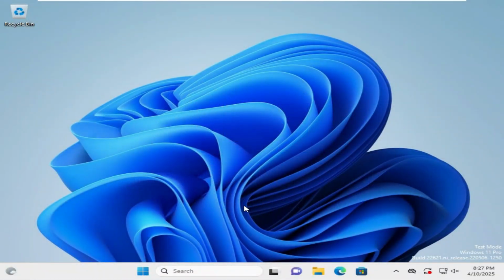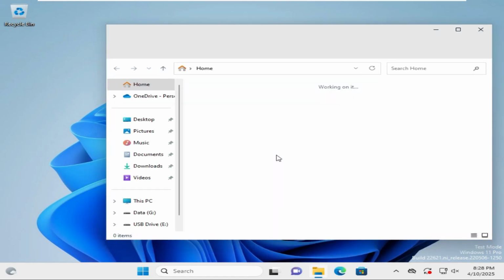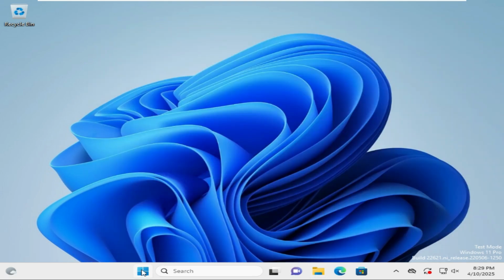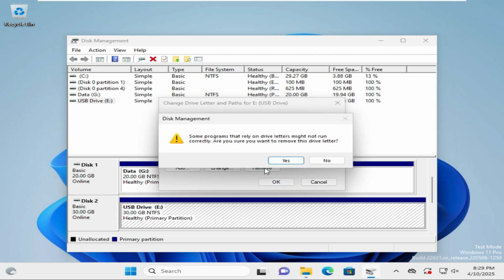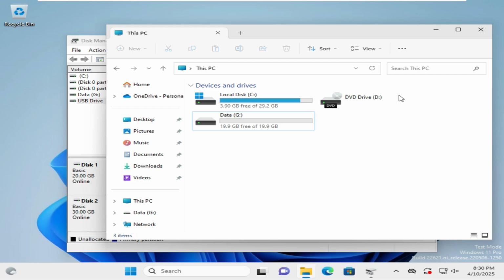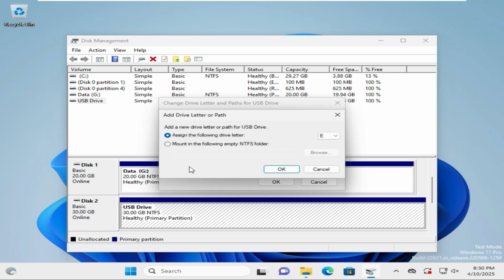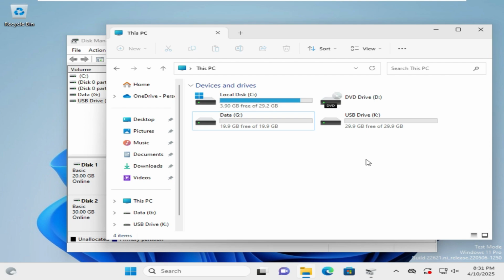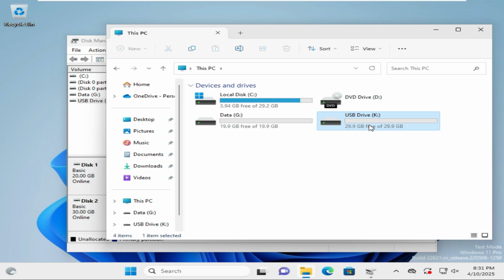How to Hide or Unhide Any Drive in Windows 11 🔒 Full Visual Guide!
Want to keep your files private or clean up your File Explorer view? Learn how to hide or unhide any drive in Windows 11 using powerful built-in tools. This video shows you exactly how to make any drive invisible—whether it's for security, organization, or just personal preference.

Discover multiple methods, including Disk Management, Group Policy Editor, and Command Prompt, to fully control the visibility of your drives. You’ll also learn how to reverse these steps easily in case you need quick access again.

Perfect for those who share their PC with others or just want a cleaner, more secure desktop environment. Watch till the end for bonus tips on managing drive access like a pro.